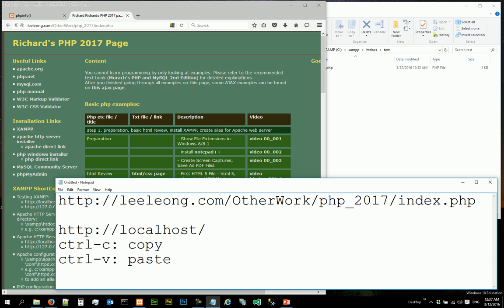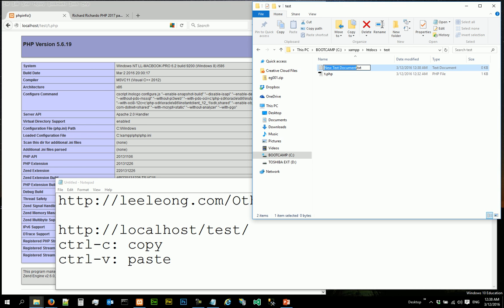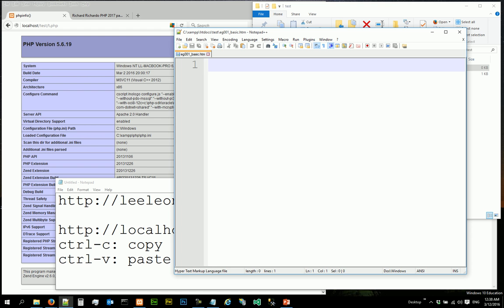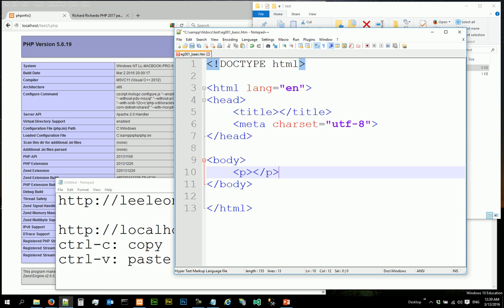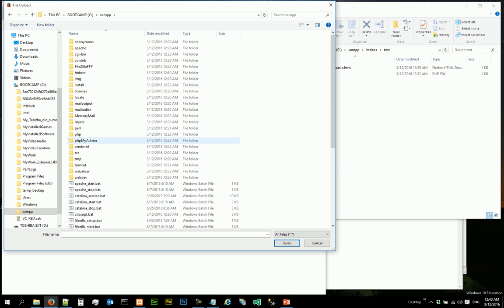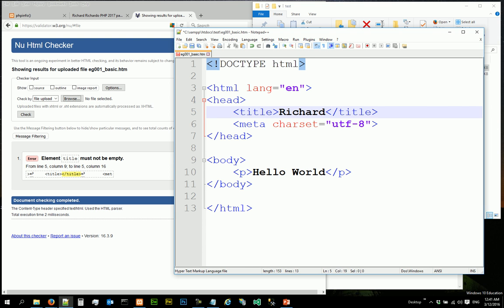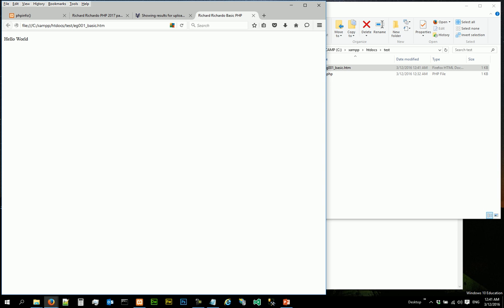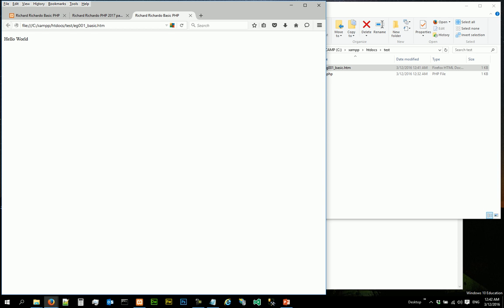Tutorial php 2016 - 004 xampp installation 4